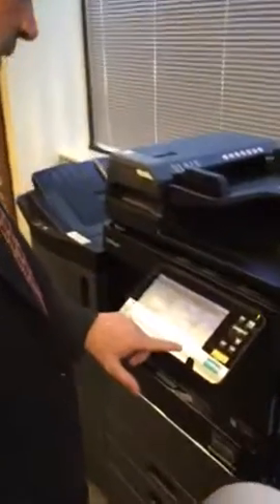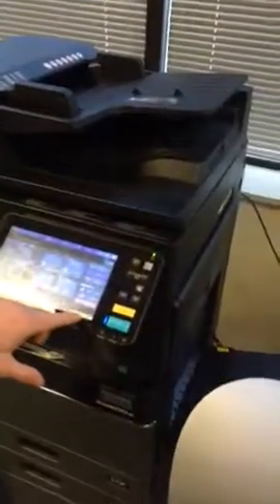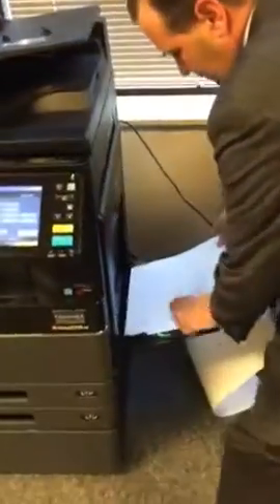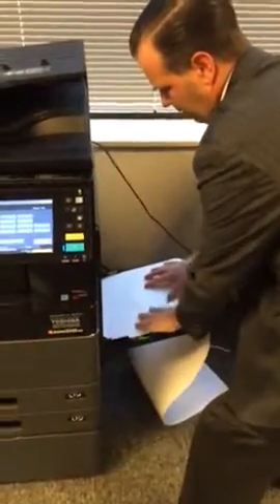Banner 2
Mike Mosel